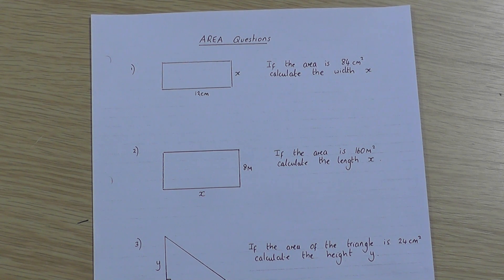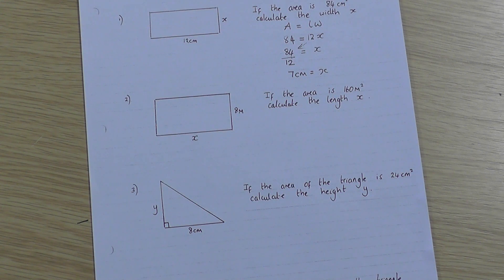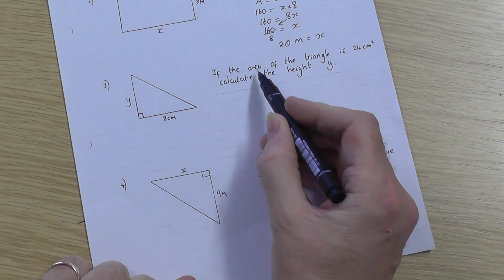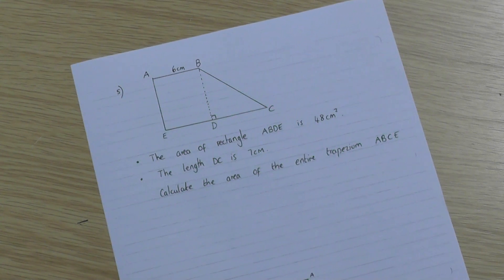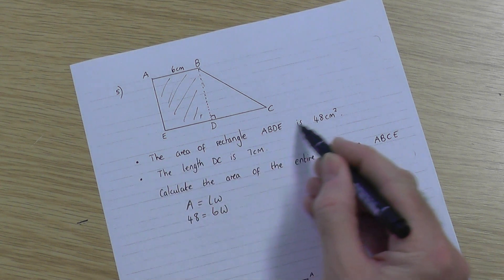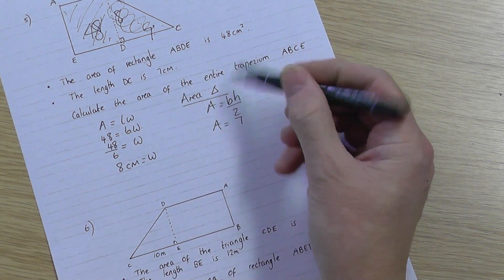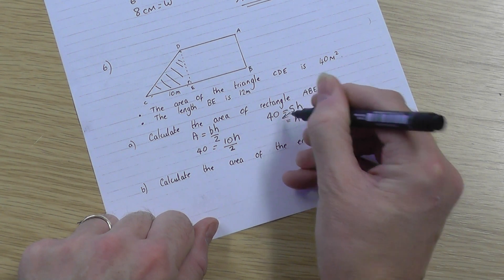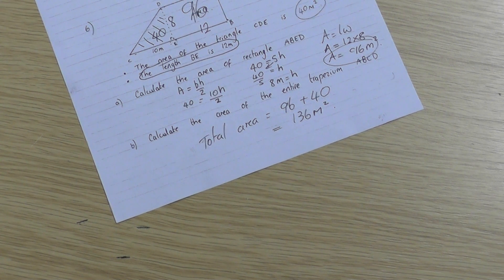Using Area to Find Side Lengths of Shapes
Calculations involving rectangles, triangles and trapezia where the area is given and a side length is required.